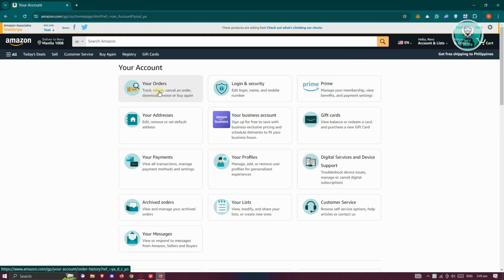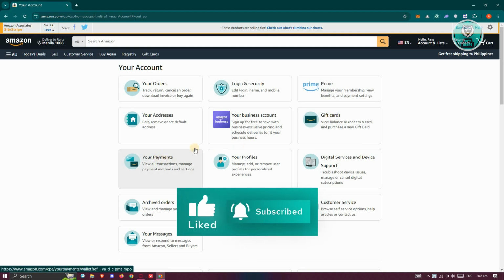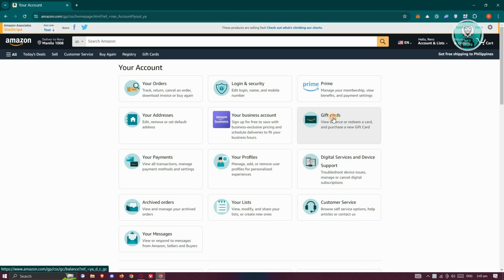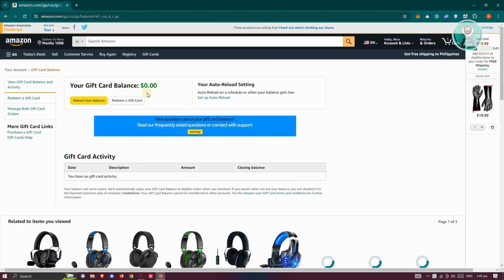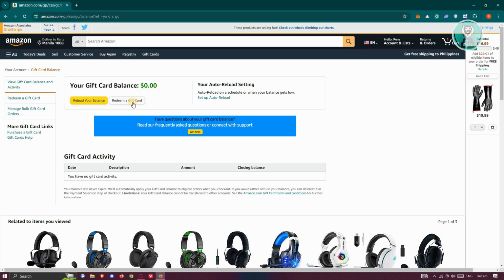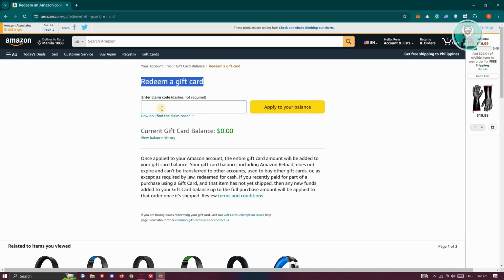How To Use Amazon Gift Card (Redeem E Gift Card)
If you want to be able to use an Amazon gift card, then this video will be perfect for you!